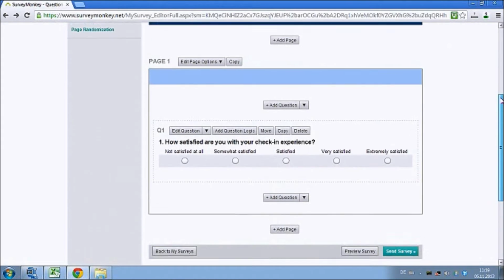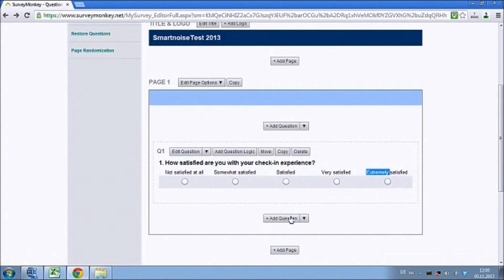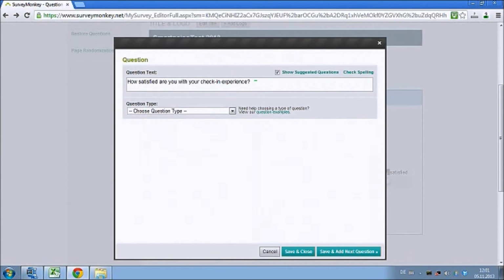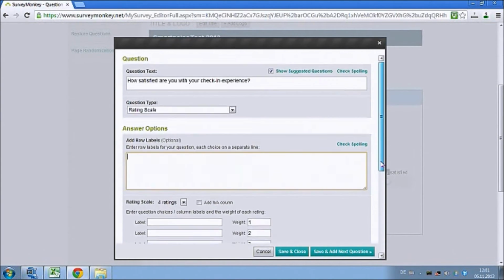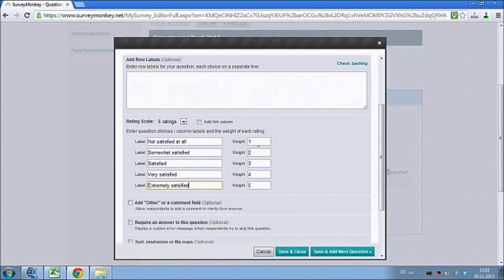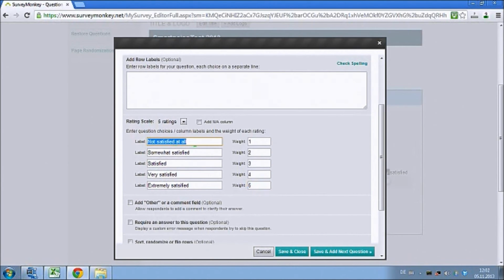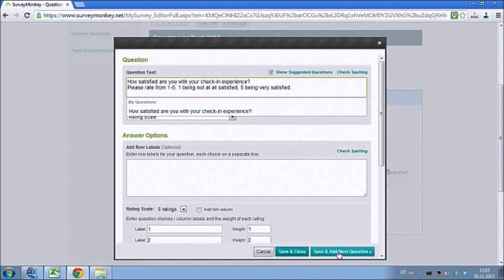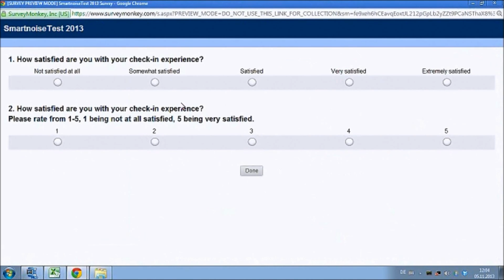Survey Monkey Tutorial - How to add a question (rating scale) - Smartnoise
Heya everyone,

here how to add a question to Survey Monkey.
Find on our channel more tutorials regarding Survey Monkey and other E-Commerce related things.

Did we get it wrong? No worries, let us know and we will fix it.

Regards,

Hubert and Christine

smartnoise LLP is a Creative Agency with a mission to filter through up-to-date academic theory and create actual real-life business solutions.